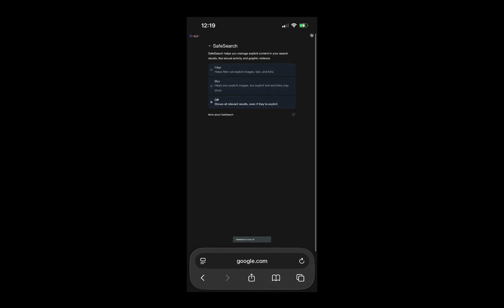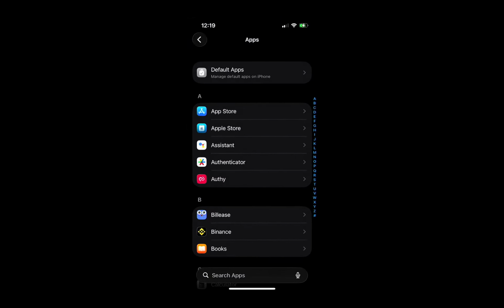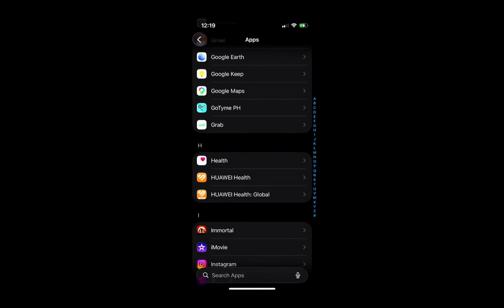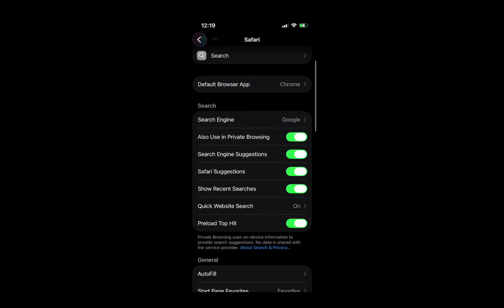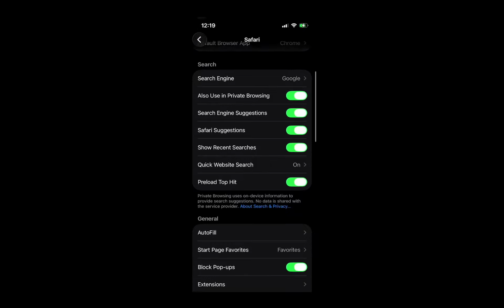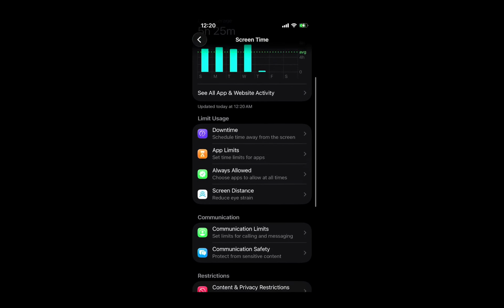How to Turn Off Safe Search on Safari [2026 Full Guide]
How to Turn Off Safe Search on Safari

In this video, we show you exactly how to turn off Safe Search on Safari. Disabling this feature can enhance your browsing experience by allowing access to a broader range of content and search results tailored to your interests.

Understanding the implications of Safe Search is crucial for optimizing your online searches. We address potential concerns about content filtering and discuss the steps necessary to adjust your search settings for more personalized results.

Technical Specs:
Software: Safari; Feature: Settings & Configuration